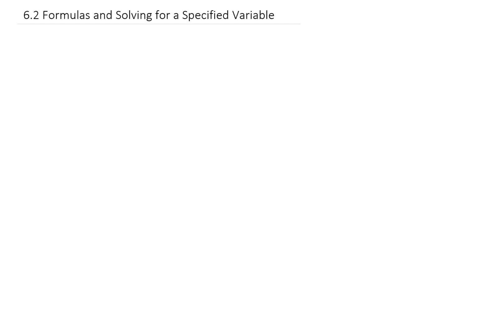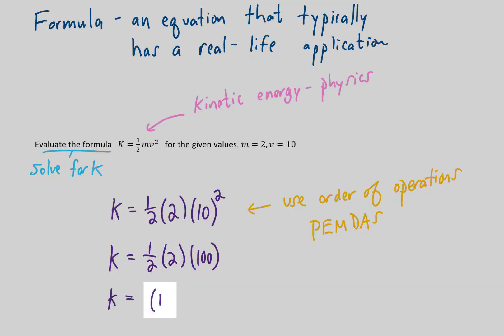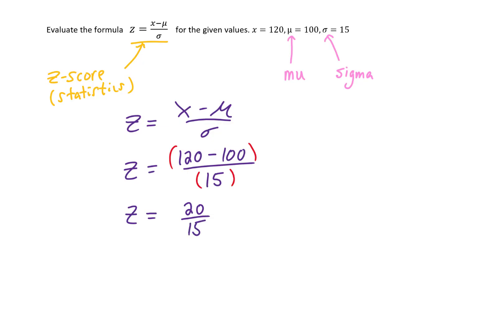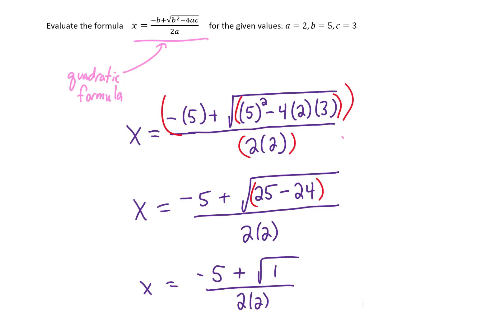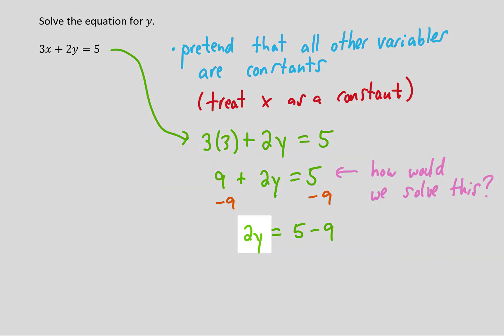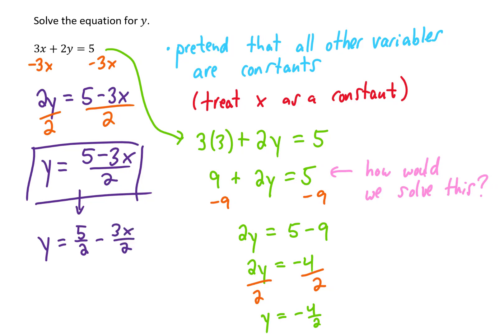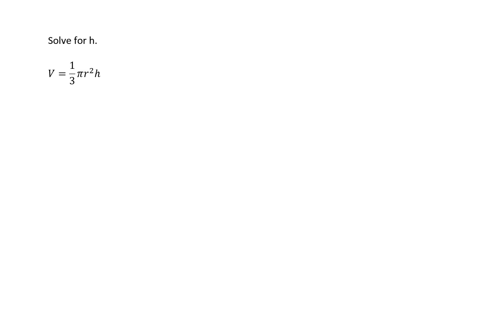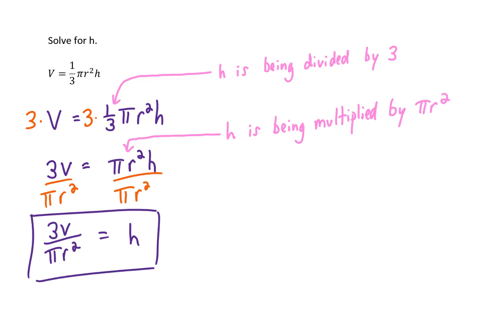Evaluating Formulas and Solving Formulas for a Specified Variable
We plug values into a given formula and use order of operations to evaluate the formula to find the unknown variable. Also, given a formula, we can solve for a specified variable by acting as if all other variables are numbers (or constants).